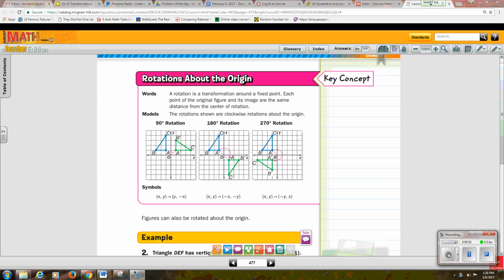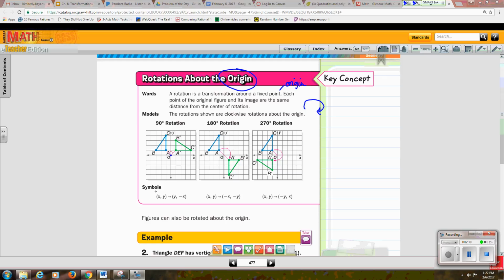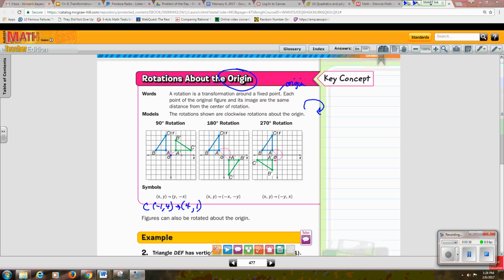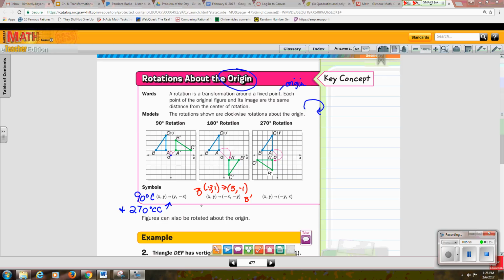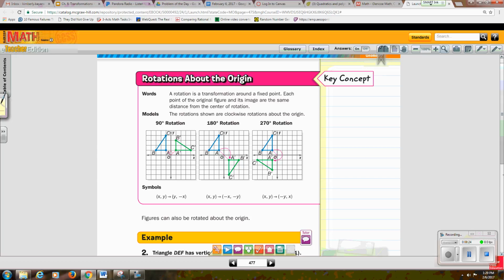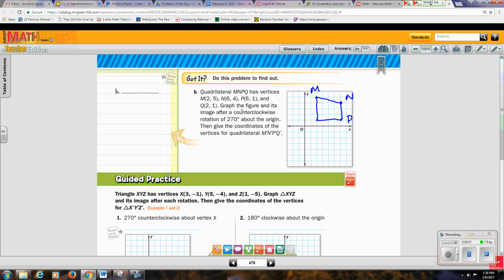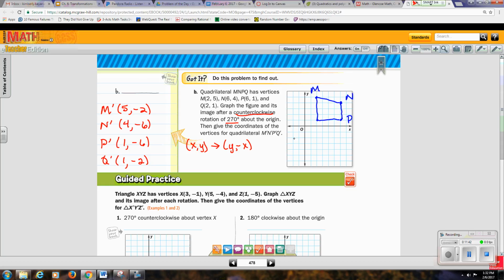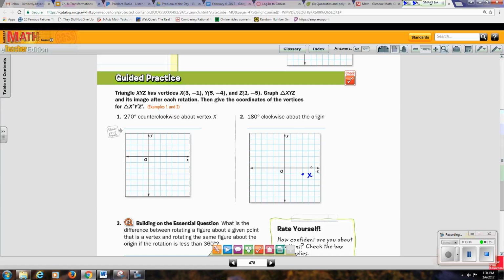Rotations Explained with Math Book